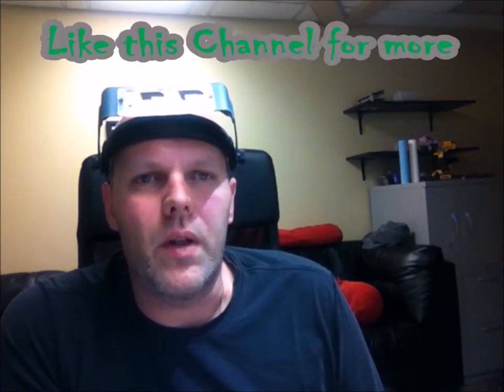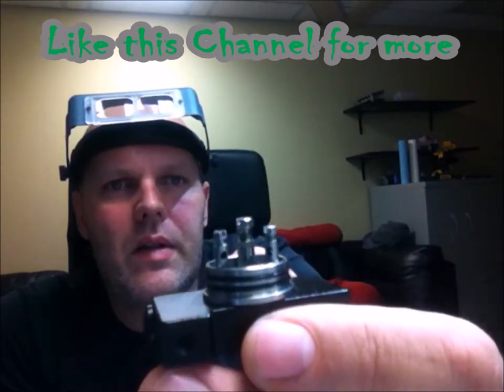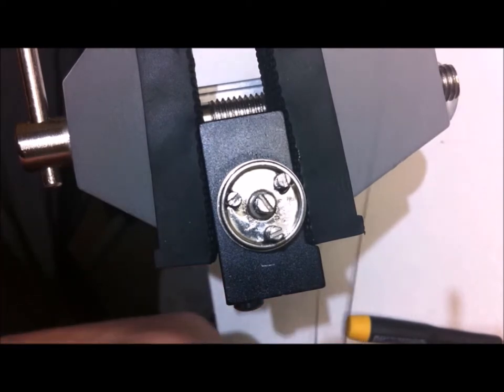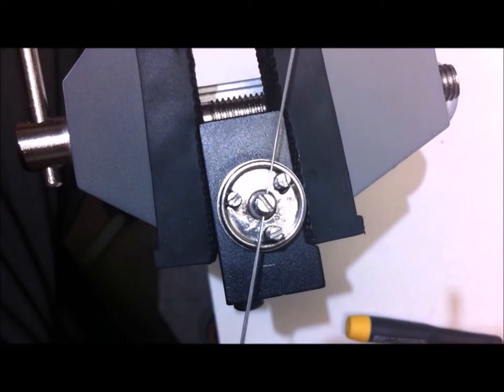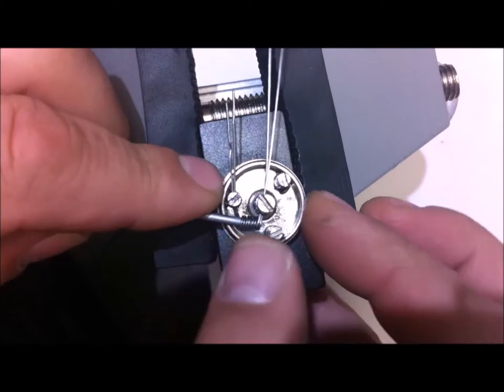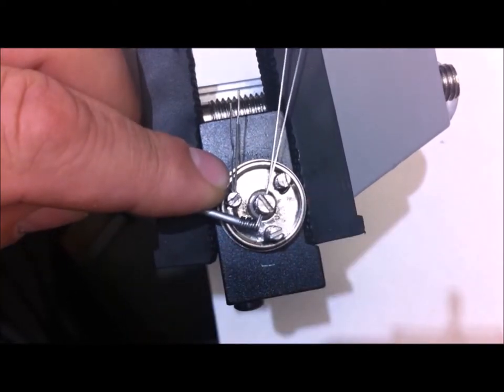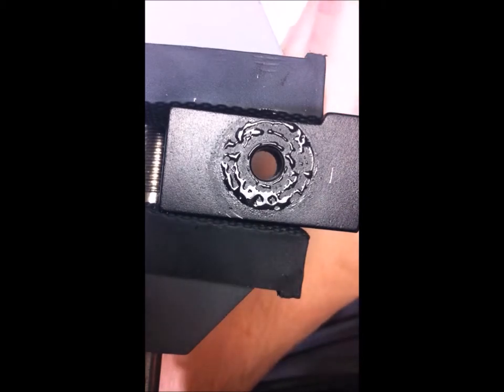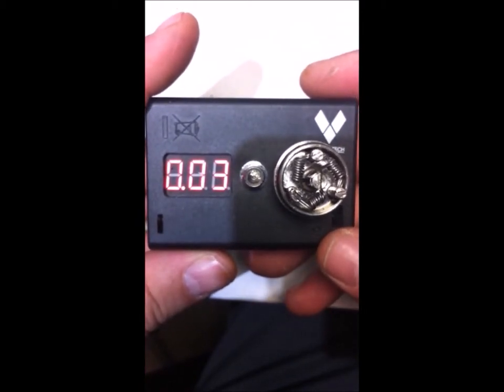Onslaught 4 Post 24g 3 Coil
Hey guys, I'm gonna show you a rebuild of a Onslaught 4 post 24 gauge 3 Coil.

Please let me know your thoughts, or if you have any tips or if you have any Kick ass builds please let me know I would love to try them!